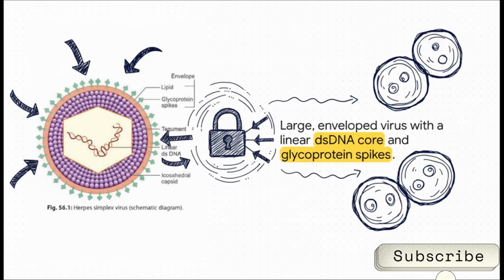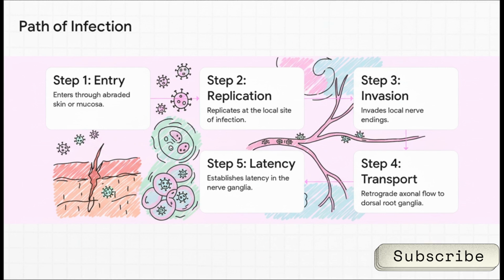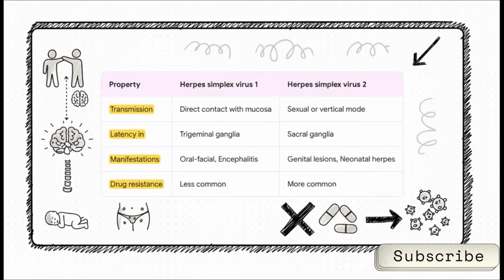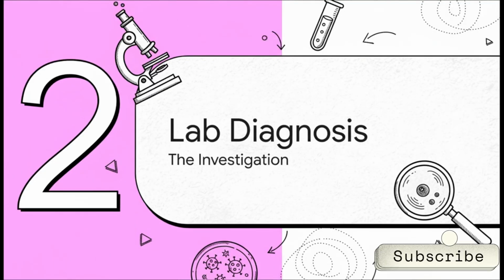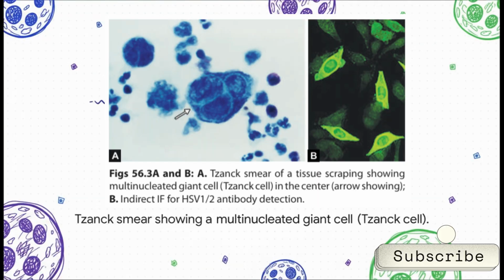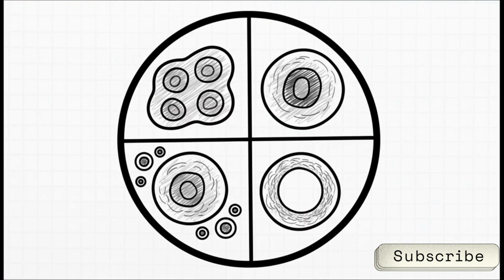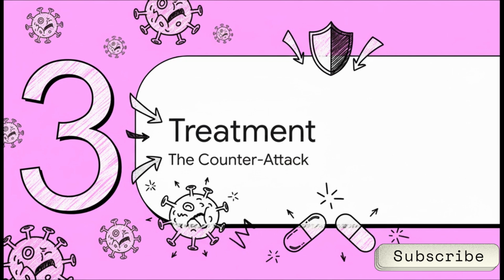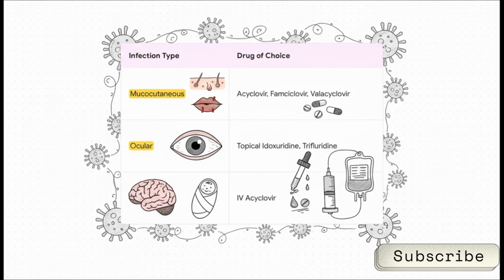Herpes Virus (Part-2) | Pathogenesis, Lab Diagnosis & Treatment | MBBS Quick Revision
Herpes Virus (Part-2) | Pathogenesis, Lab Diagnosis & Treatment | Microbiology Quick Revision

This video explains the pathogenesis, laboratory diagnosis, and treatment of Herpes virus infections (HSV-1 & HSV-2) in a clear, structured, and exam-oriented manner, based on standard MBBS microbiology textbooks.

🔹 Topics covered in this video:
1️⃣ Pathogenesis of Herpes Virus

Entry through skin/mucosa
Primary replication in epithelial cells
Neuroinvasion and latency in sensory ganglia
Reactivation & recurrent infections
Cytopathic effects (ballooning degeneration, multinucleated giant cells)

2️⃣ Laboratory Diagnosis of HSV

Sample collection (vesicle fluid, swab)
Tzanck smear & cytology
Viral culture
Antigen detection
PCR (gold standard)
Serology (IgM, IgG – role & limitations)

3️⃣ Treatment of Herpes Virus Infections

Acyclovir (drug of choice)
Valacyclovir & Famciclovir
Mechanism of action
Indications & resistance
Supportive care & prevention of recurrence

This lecture is ideal for:
✔️ MBBS students
✔️ NEET PG, NEXT, USMLE, FMGE
✔️ University theory, viva & MCQs
✔️ Last-minute microbiology revision

📌 Part-1 covers Herpesviridae family, morphology & HSV-1 vs HSV-2 differences.

👉 Herpes Virus Part-1 | Family, Morphology & HSV-1 vs HSV-2
👉 Varicella Zoster Virus (VZV)
👉 Epstein–Barr Virus (EBV)
👉 DNA Viruses – Complete Overview

Microbiology Quick Revision | Exam-Focused | MBBS Made Simple